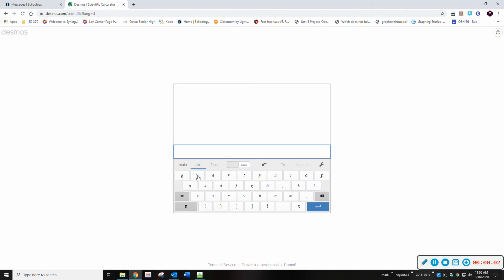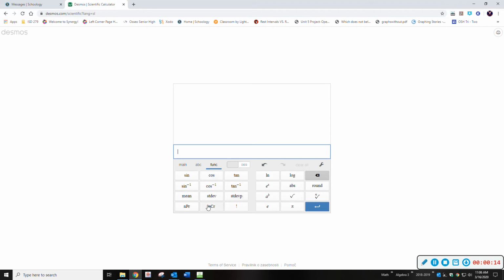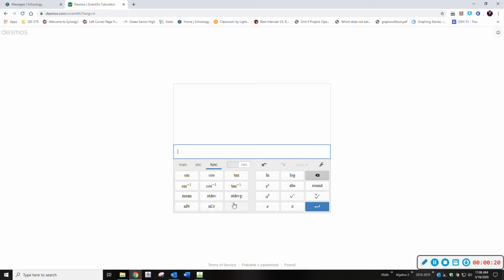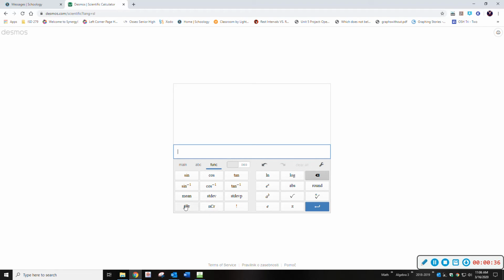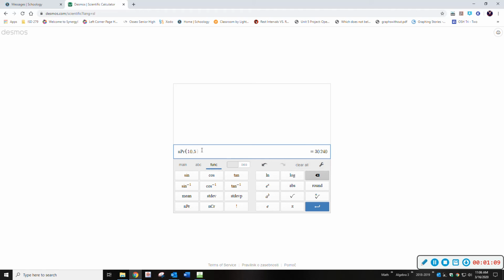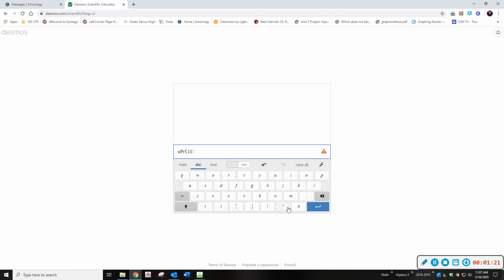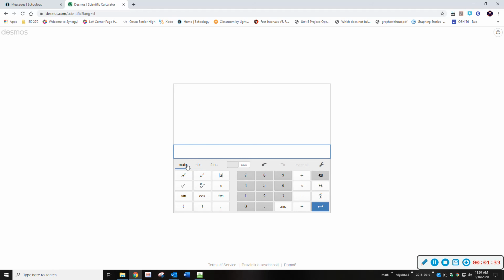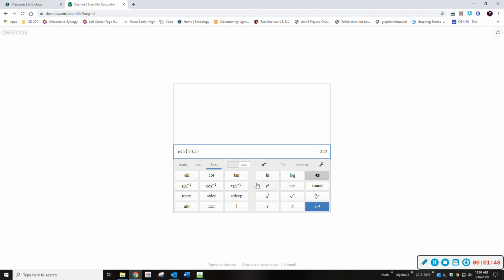How to Use Desmos Calculator